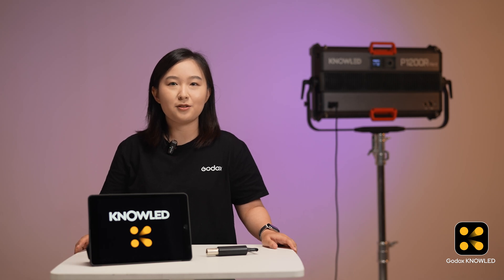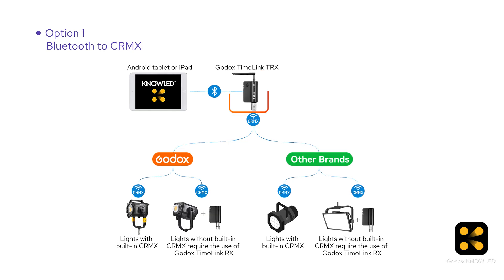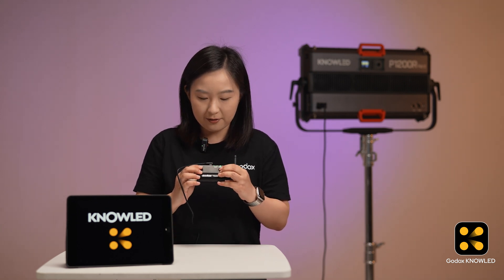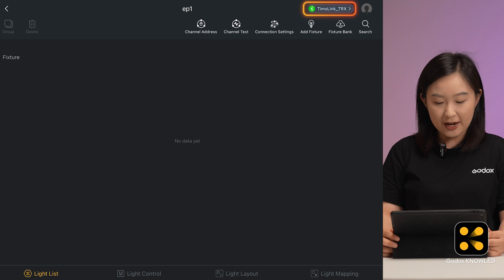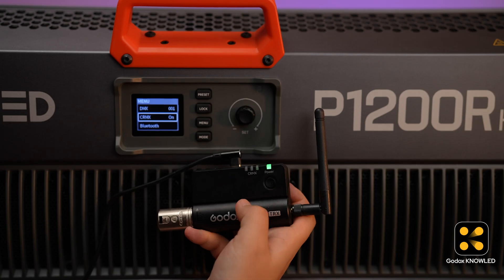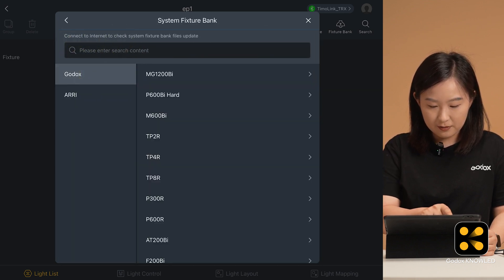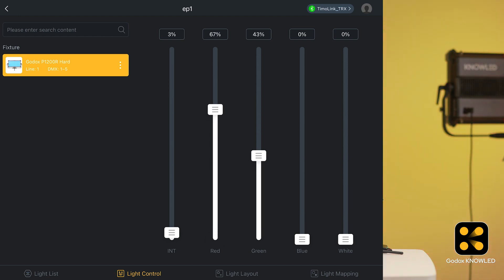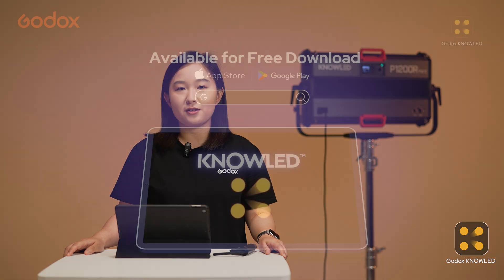Connect Lights via Bluetooth-CRMX | Godox KNOWLED App Tutorial EP01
In this episode of the Godox KNOWLED app tutorial series, we show you how to connect your lights using Bluetooth-CRMX. This wireless method is perfect for smaller studios or setups, helping to reduce cable clutter and keeping everything neat and controlled.

We'll cover:

· The equipment you need: iPad, CRMX-compatible lights, and TimoLink TRX transceiver.
· Why TimoLink TRX is essential for controlling your lights via Bluetooth-CRMX.
· Step-by-step instructions for connecting your iPad to TimoLink TRX and then to your lights.
· Configuring your lights in the Godox KNOWLED app for seamless control.

What would you like to know about the Godox KNOWLED app?